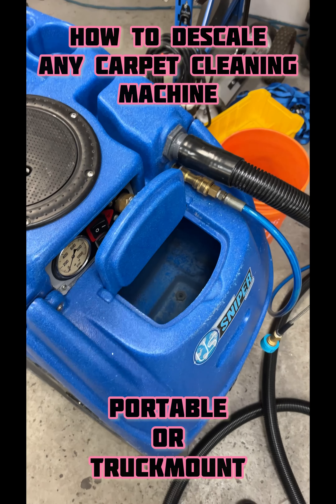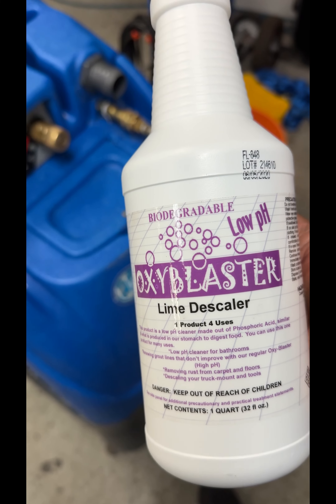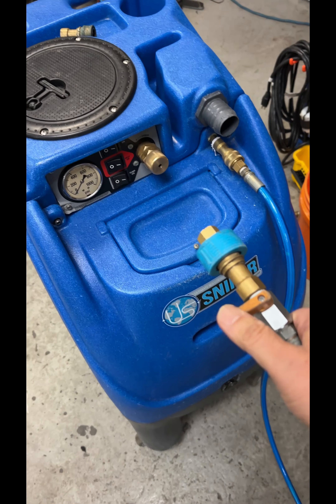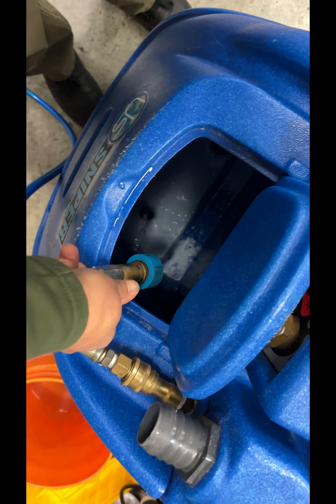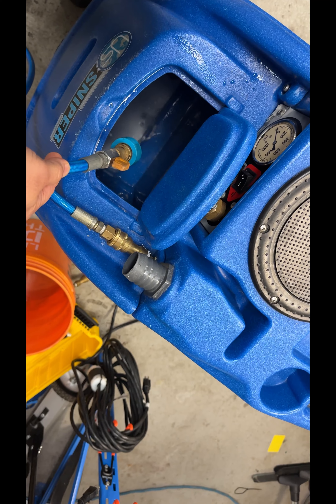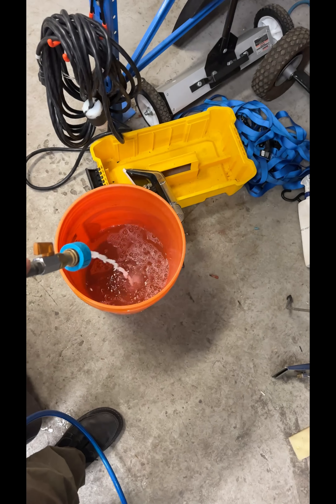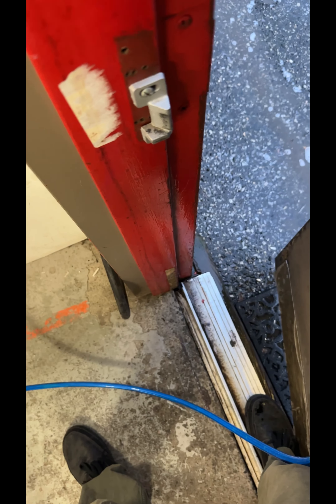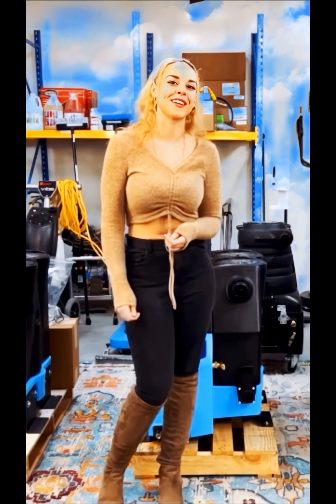How to descale any carpet cleaning machine - portable truckmount extractor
How to descale any carpet cleaning machine portable extractor truckmount. Link to Oxy-Blaster Low pH